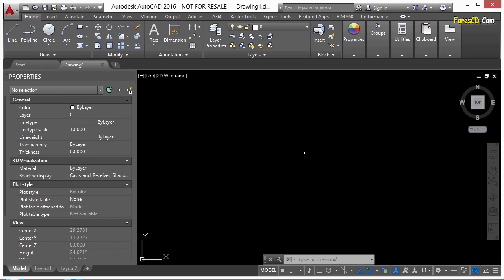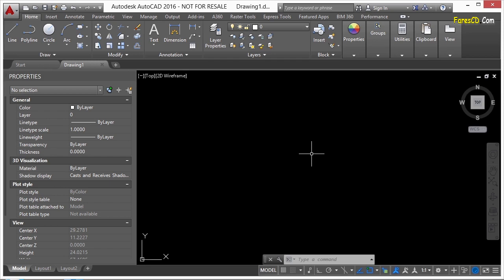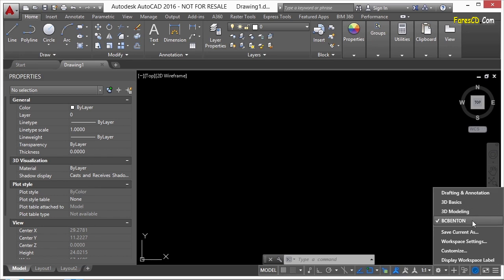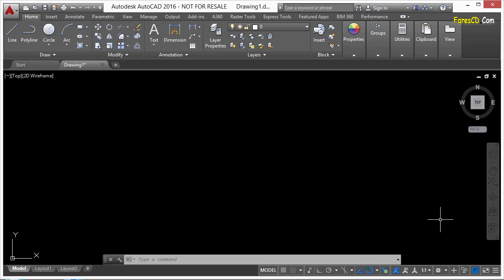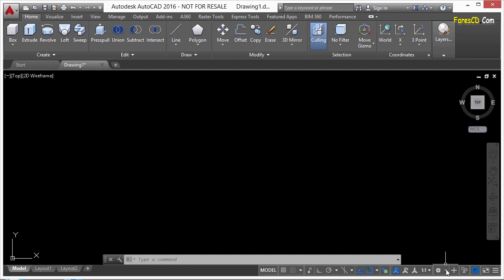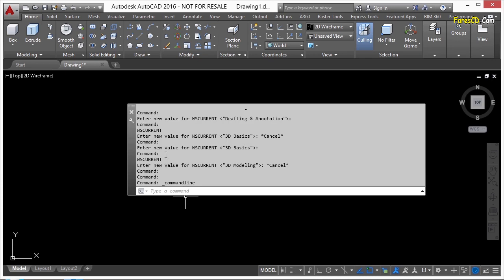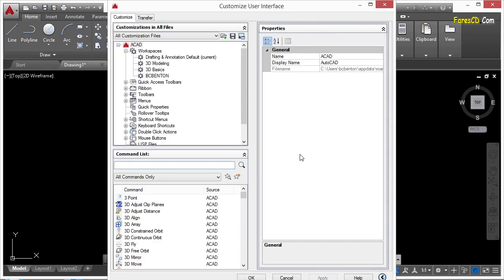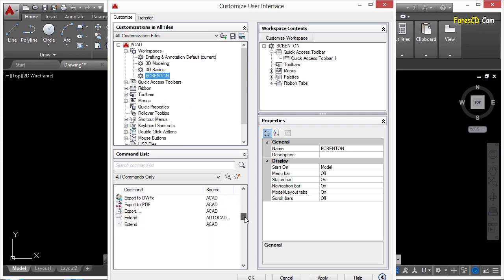AutoCad 2017 Tutorial | 13.01 Customizing AutoCAD With The CUI